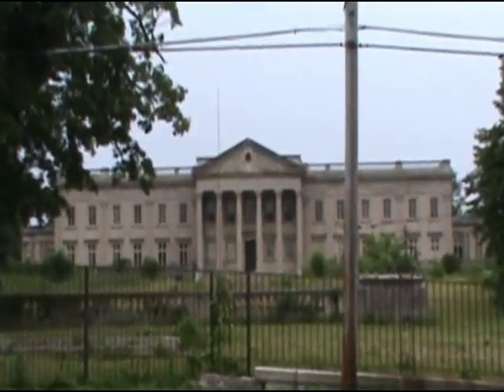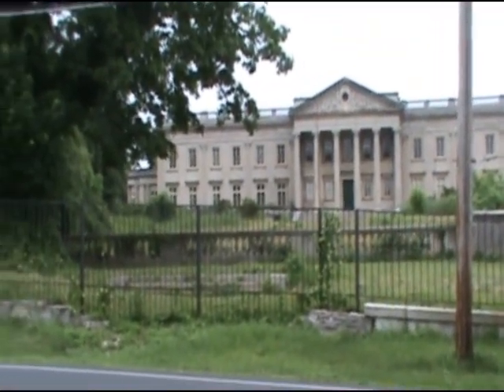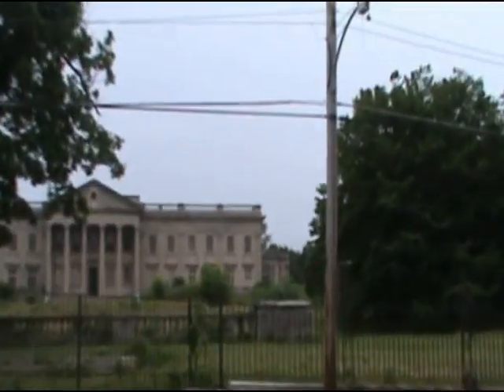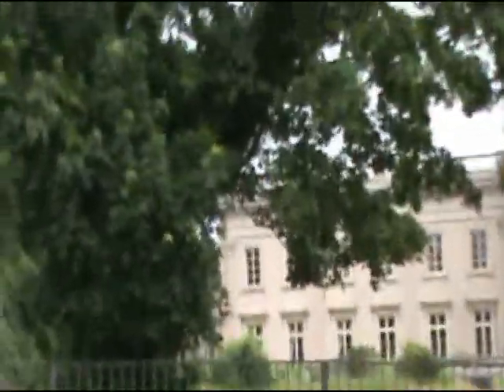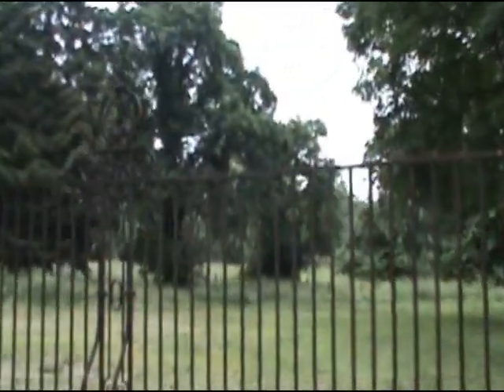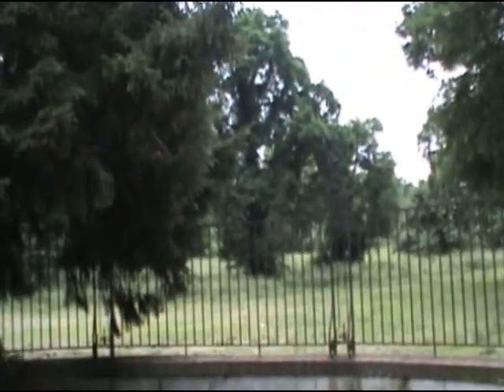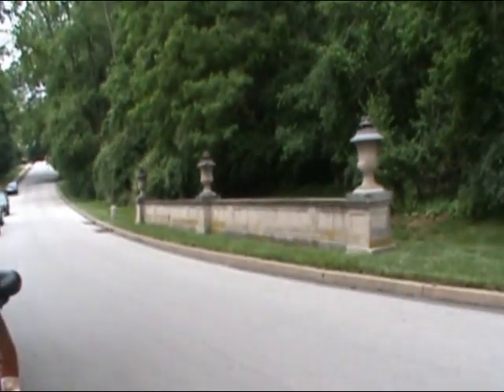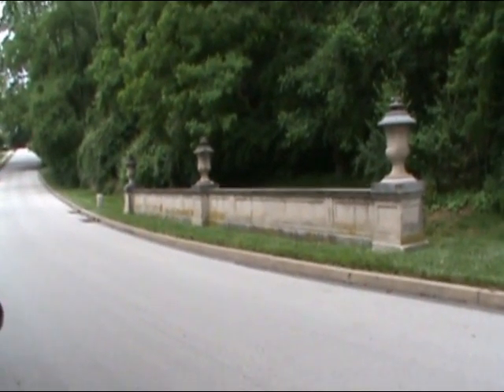Lynnewood Hall Exploration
This is a video of the 110 bedroom gilded age mansion known as Lynnewood Hall.  Home to the Widener family until the 1940's it was a gallery for the families art collection (now in the Smithsonian) and is a work of art itself.  This is the only actual video footage of the house in youtube.  Enjoy!